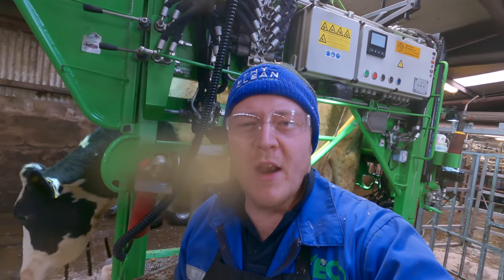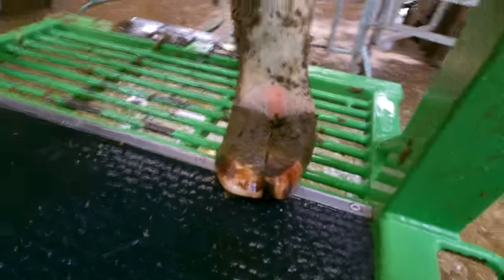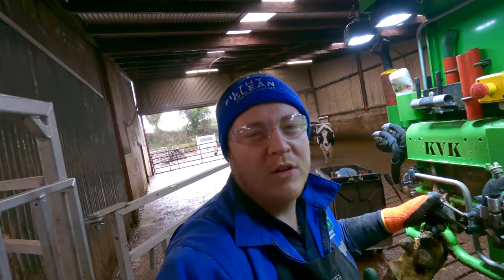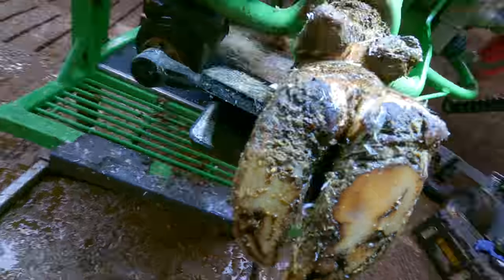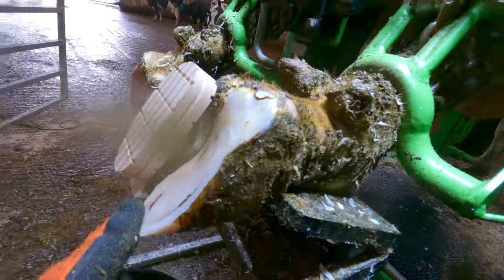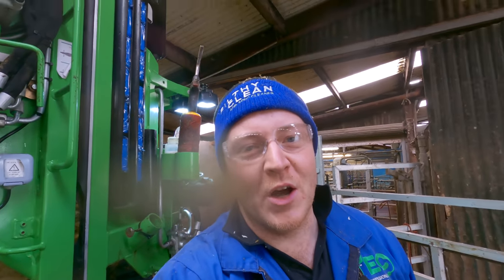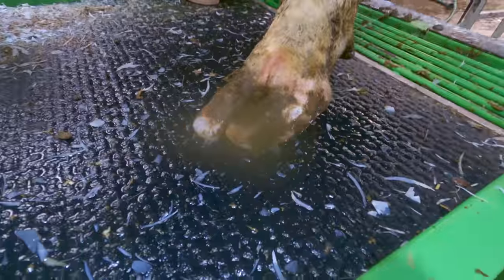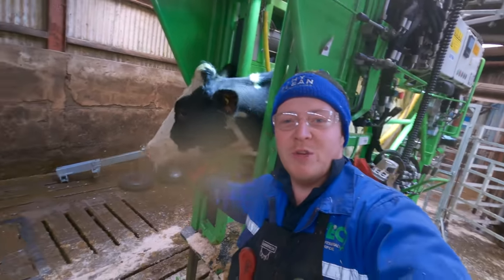HUGE OVERGROWN FOOT IS THAT ALL??? | TRANSFORMATION TUESDAY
In this video Gareth, Professional Hoofcare Specialist is back visiting for a routine trim on a local farm with some seriously OVERGROWN hooves.  With the grinder to hand and sharp knives, he soon TRANSFORMS these HUGE FEET into well balance hooves... That doesn't mean there won't be a surprise or two along the way...

Check out this post for a chance to win some TEC TV Hoof Knives